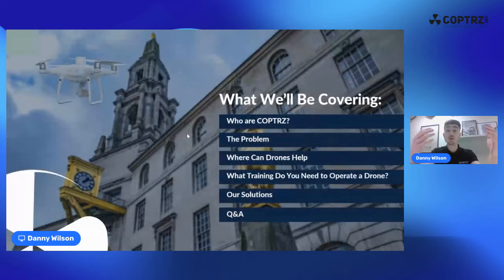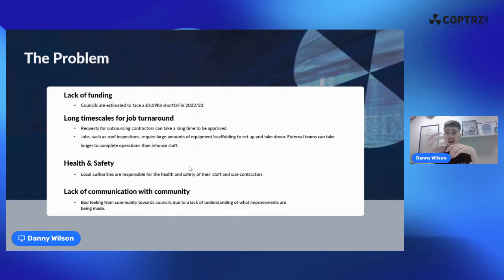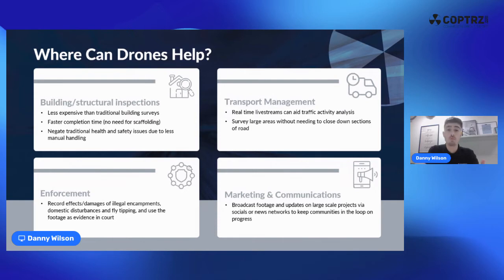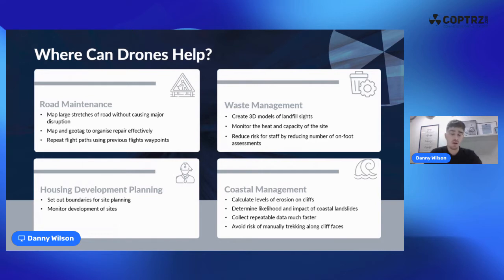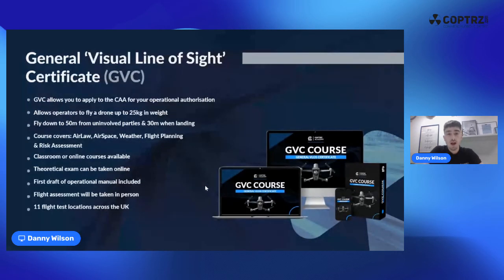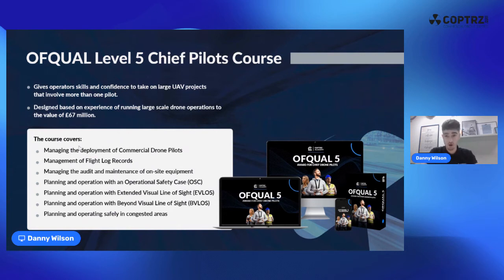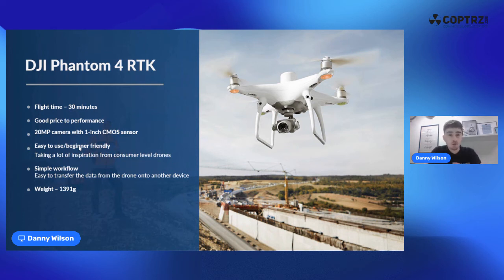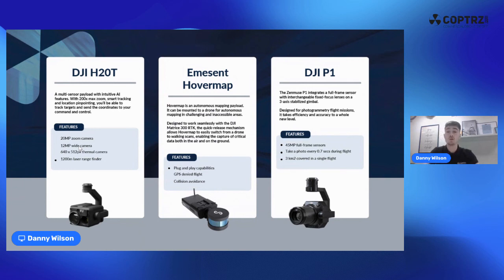How Can Councils Utilise Drone Technology?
Local councils are responsible for delivering over 800 services, with duties ranging from waste management to social care. In fact, councils have a statutory liability to meet the needs and demands of individuals or communities. Under these responsibilities, council staff are required to deliver on their demands and do so in the most cost-effective manner possible.

This webinar will investigate how local councils can take advantage of drone technology to provide both competent and cost-efficient services.